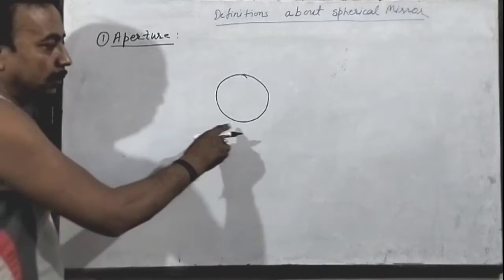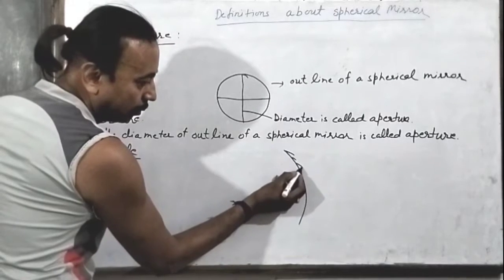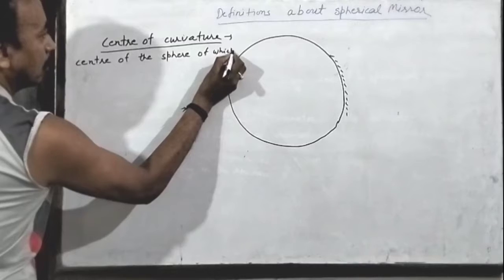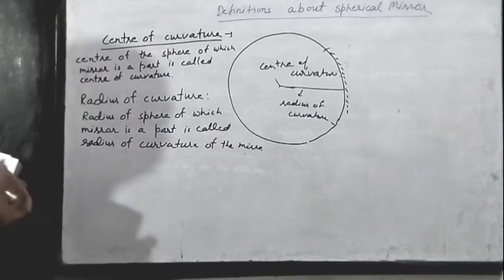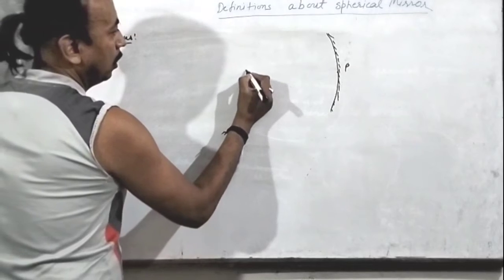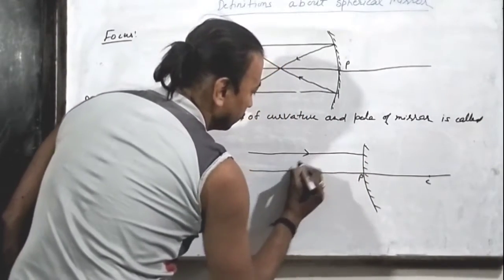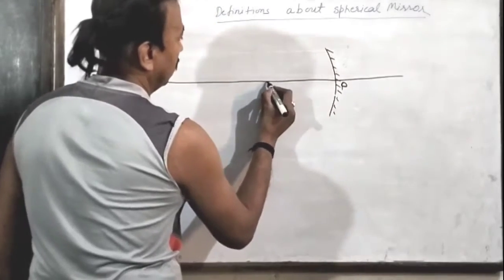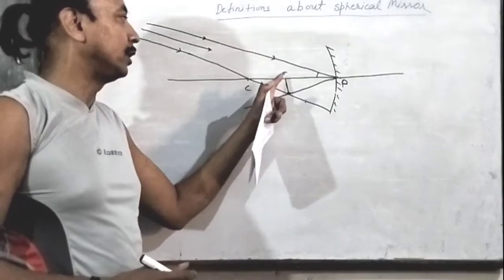class 10 light 3 introduction